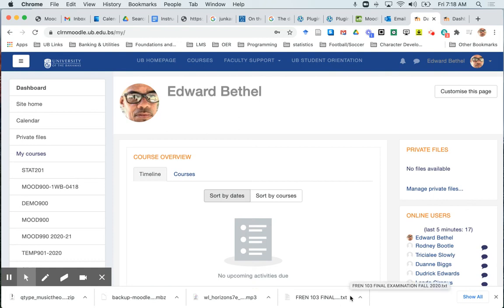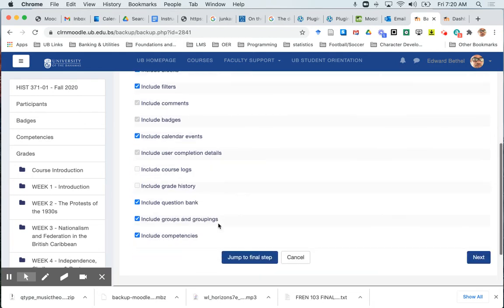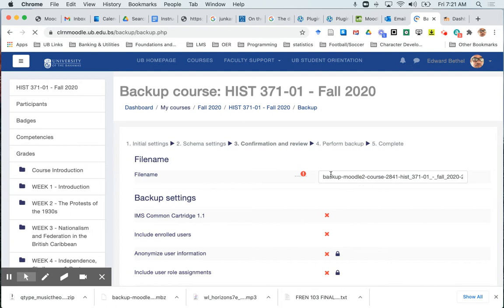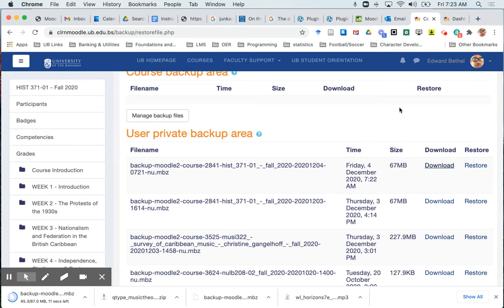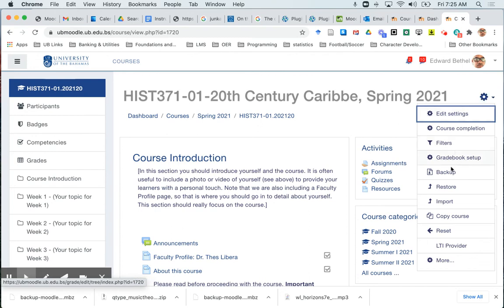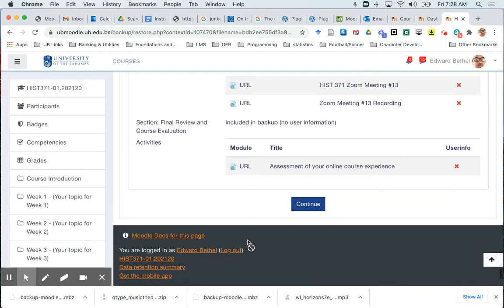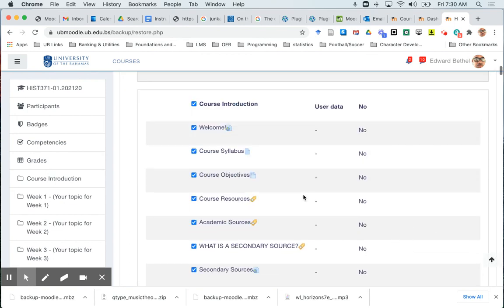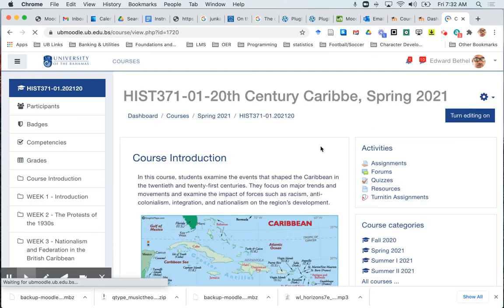Restore your course content from one moodle platform to another